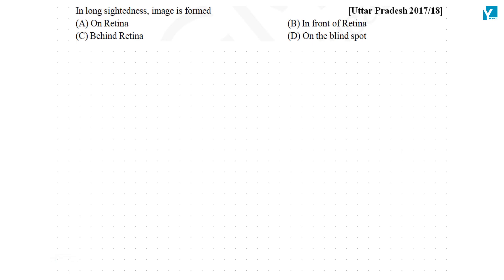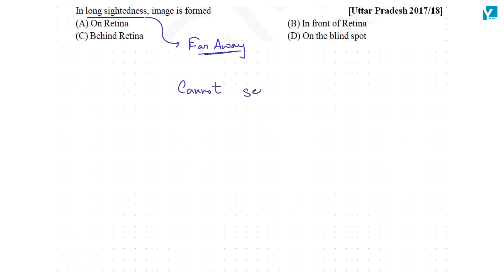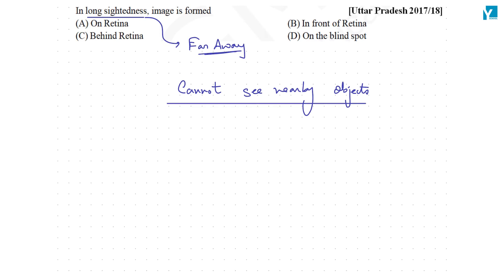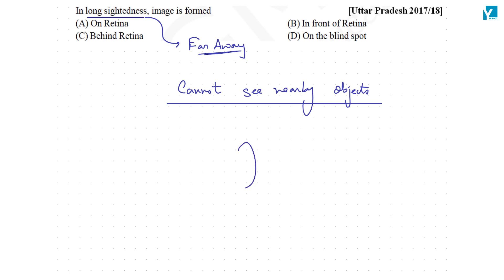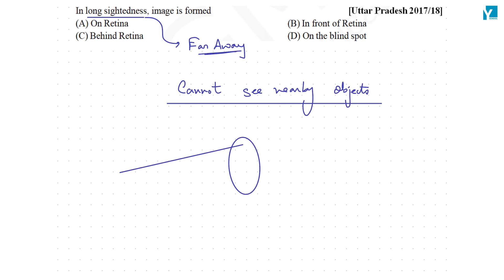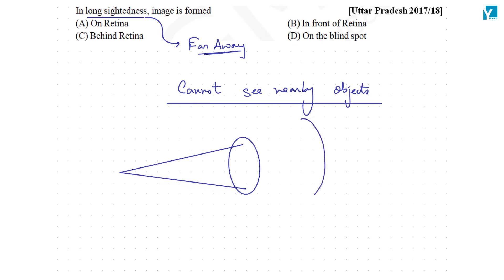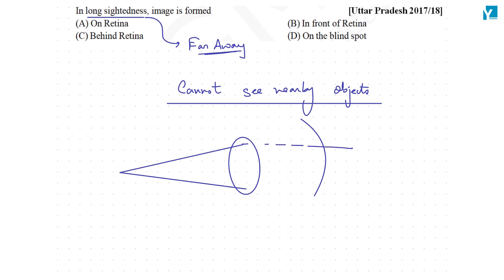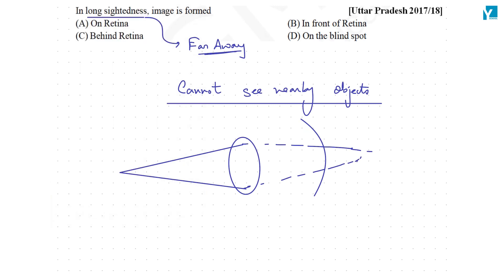QID 55866 10 Phy Human Eye Q24